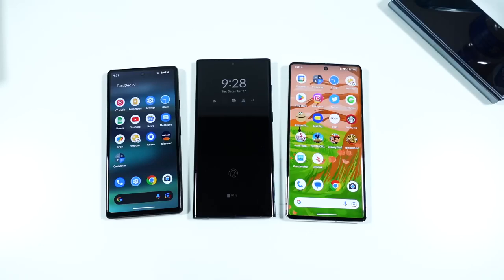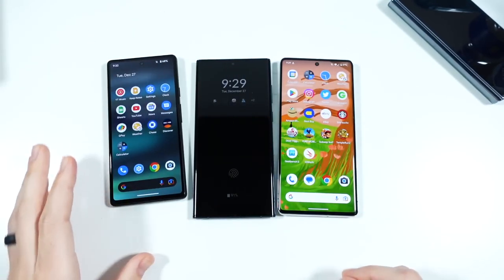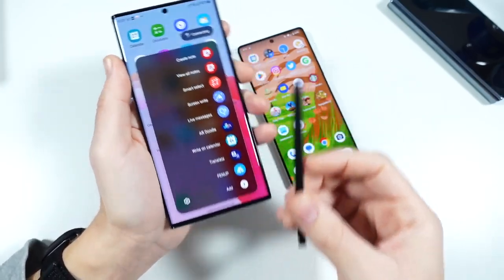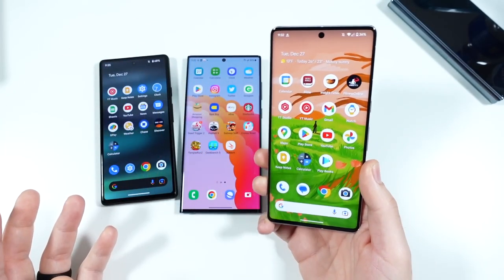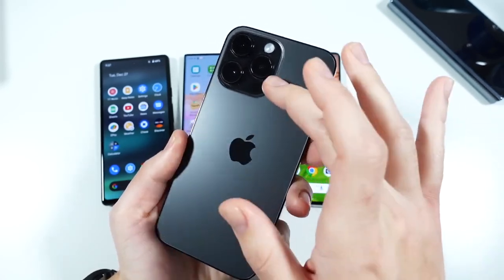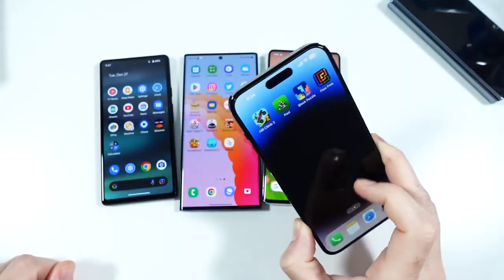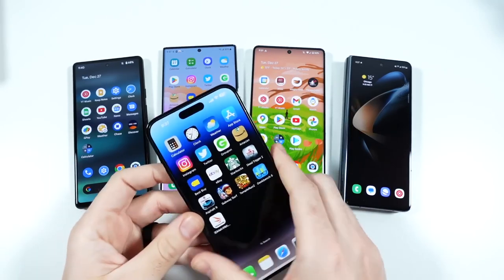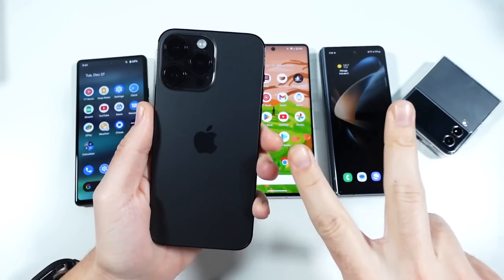SmartPhones || Best || 2022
Thank you guys for watching the video! Drop a  Galaxy S22 Ultra || BETTER || iPhone 14 Pro Max || 10 Reasons Like  iphone 12 pro  In Last of 2022 iPhone 12 Pro still worth iphone  Oneplus  6t  Hands  On  Impressions  Pros  &  Cons!  Oneplus 6t hands on impressions pros    oneplus 6t   oneplus6t   oneplus 6t hindi   oneplus 6t pros   oneplus 6t cons   oneplus 6t launch event   oneplus 6t camera   oneplus 6t hindi review   onep...phonearena   phone arena   oneplus 6t hands-on: first impressions   oneplus   oneplus 6t hands-on   oneplus 6t hands on   oneplus 6t first looktrakintech   oneplus 6t hands-on first impressions   oneplus 6tquick review   oneplus 6t first impressions   oneplus 6t unboxing hindi   oneplus 6t r...do the math  oneplus 6t vs poco f1  poco f1 vs oneplus 6t  oneplus 6t vs poco f1 battery test  onepl...  trakin tech  do the math ads  do the math truth  do the math poco f1   onep...oppo rx17 pro  onepl...oneplus  6t  hands on  smartphone  oneplus 6t r...phonearena  oneplus 6t first lookoneplus 6t  oneplus 6t unboxing  oneplus 6t first look  oneplus 6t fingerprint scanner  oneplus 6t vs onep...tailosive  androidoneplus 6t  oneplus 6t review  oneplus 6t vs  oneplus review  1+6t  oneplus six t  budget smartphone  phones  android phones  oneplus 6t headphon...oneplus 6t  iphone xs max  oneplus 6t vs iphone xs max  oneplus 6t vs iphone xs  iphone xs  iphone xs max vs oneplus 6t  on...oneplus 6t  the speed ...oneplus  oneplus 6  oneplus 6 first impressions  oneplus 6 vs 6t  oneplus 6...  oppo rx17 pro review  rx17 pro  oppo rx17 pro camera  oppo rx17 pro camera review  rx17 pro review  rx17 pro camera  rx17 pro camera review  o...do the math  first look  overview  unboxing  screen  fingerprint  reader  fast  speedtrakintech  tech  technology  science  modern day  event  recap  1+6  fingerprint reader  the speed you nee...qbking77  qbking  android  your tech simplified  review  tech specs  tim schofield  mkbhd